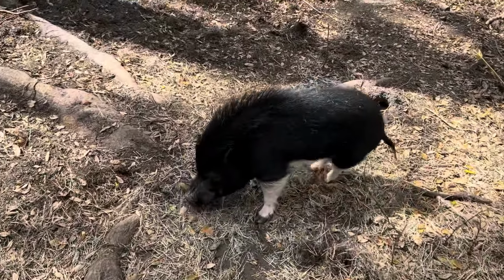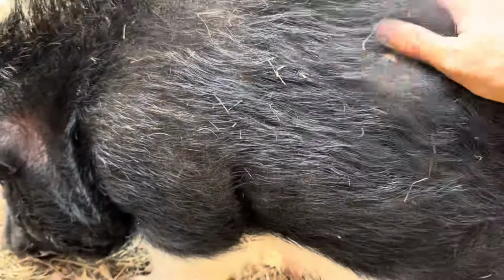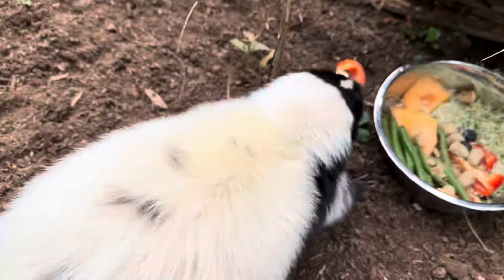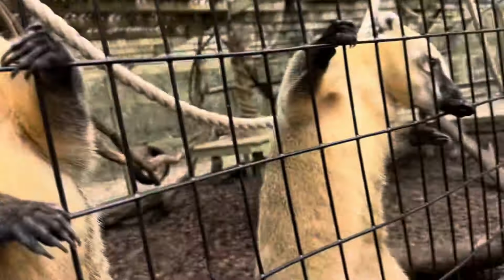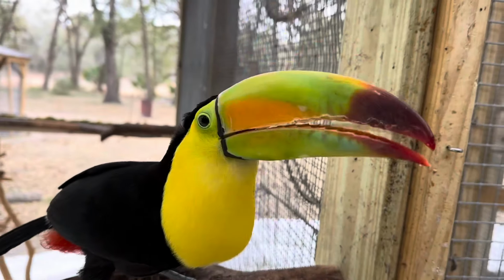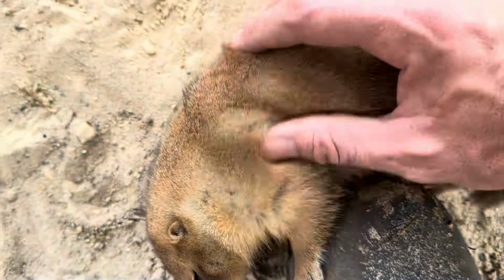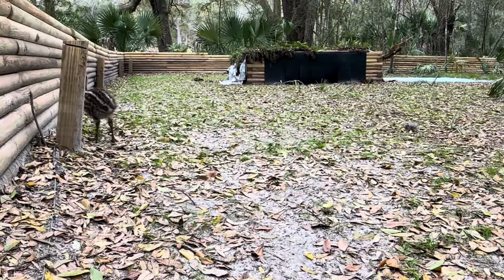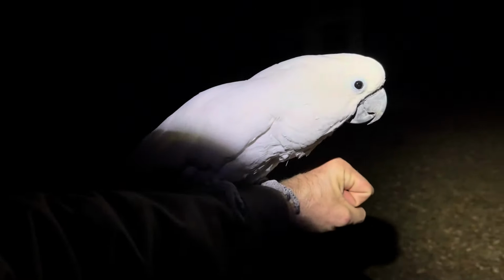Foxes, coatis, toucan, prairie dogs, sanctuary vlog! 2-29-24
Sanctuary vlog taking care of the foxes, coatis, parrots, prairie dogs, and more!